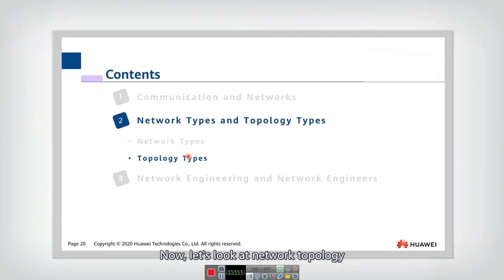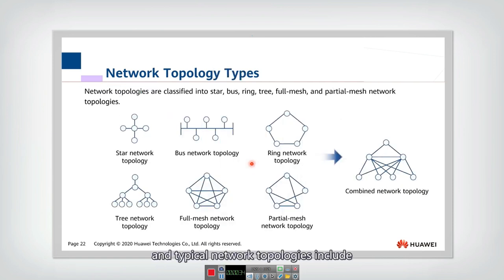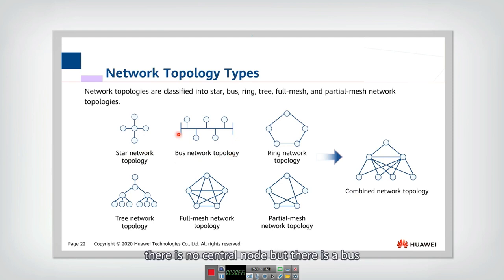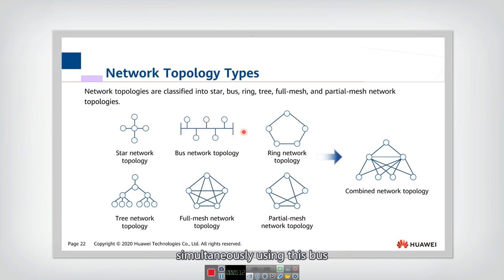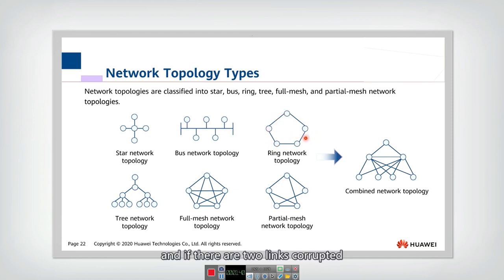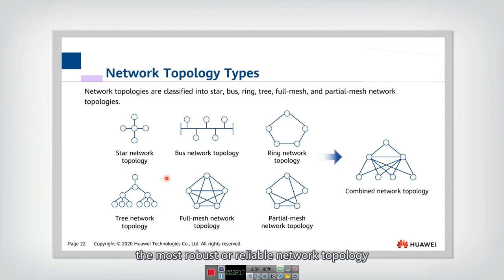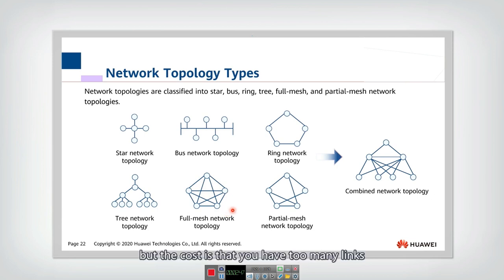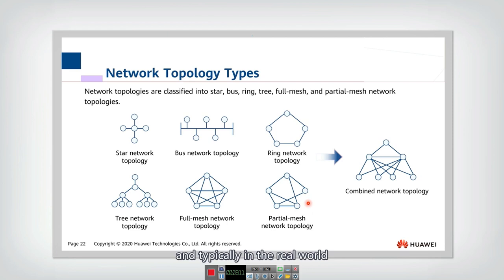1.2.2 Topology Types